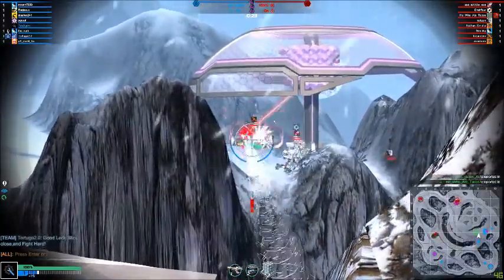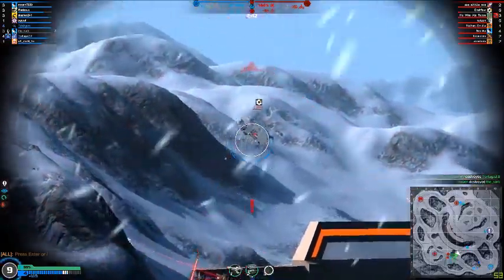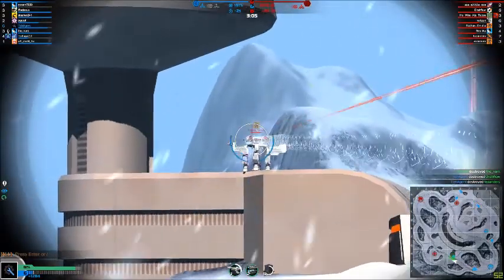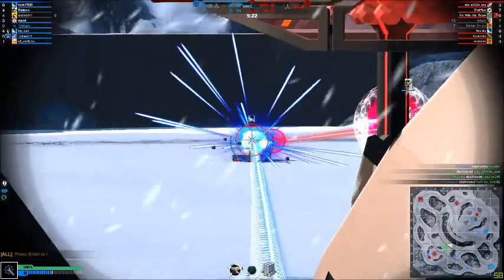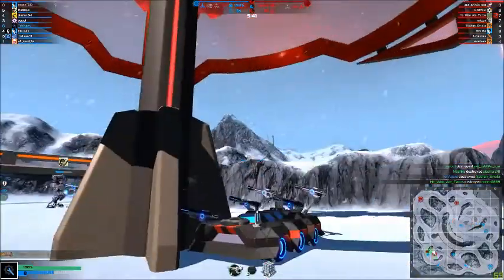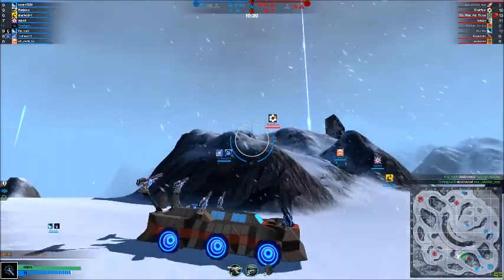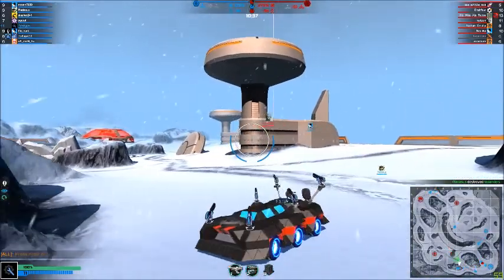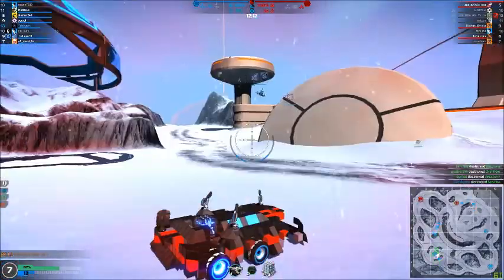Sledgehammer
In this video, we use an old Rail Cruiser that I have had for some time. It has been untouched since its use before Fast & Formidable.

Will it perform, or is it scrap?